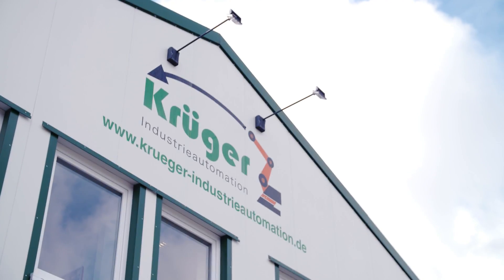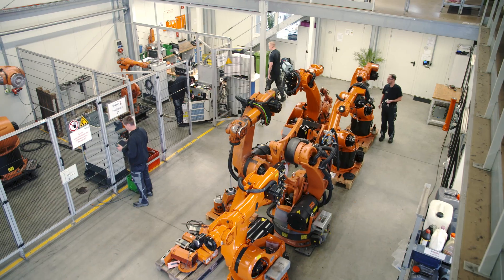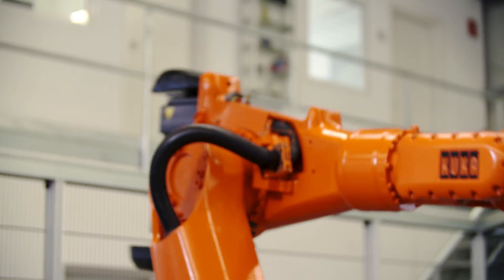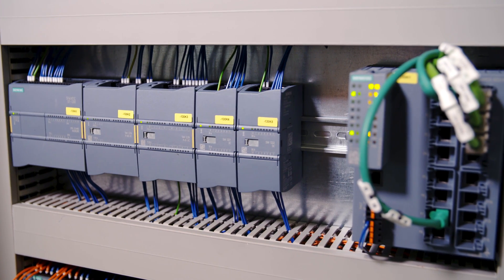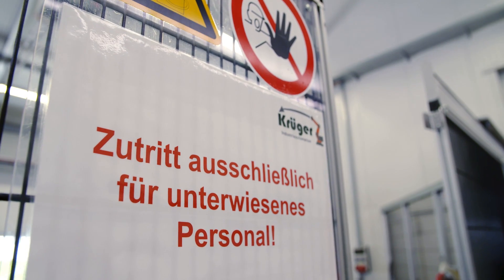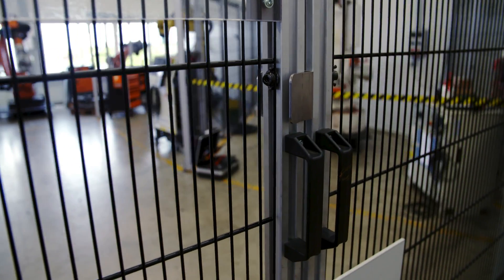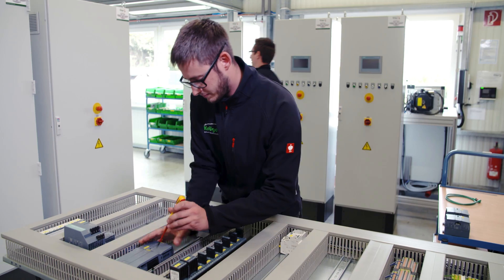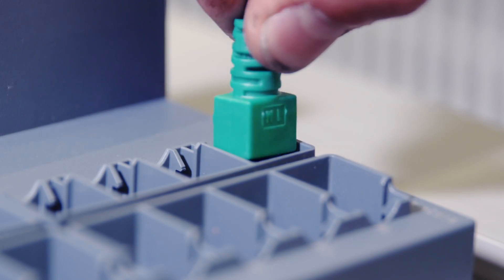Robotics automated with SIMATIC S7-1200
The plant manufacturer Krüger Industrieautomation GmbH relies on SIMATIC S7-1200F for the automation of small and medium-sized robot cells in order to increase the quality and efficiency of production - and also to increase safety for the operator.